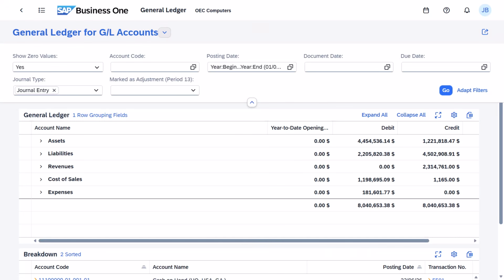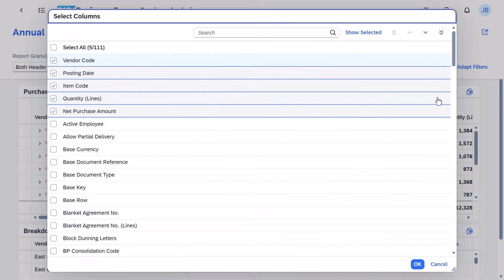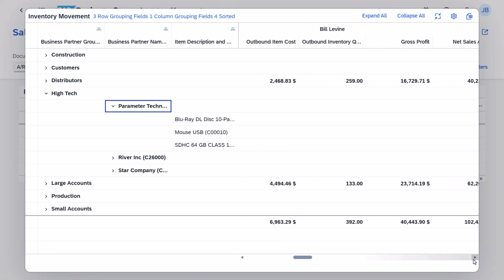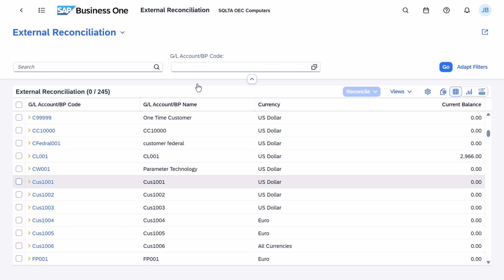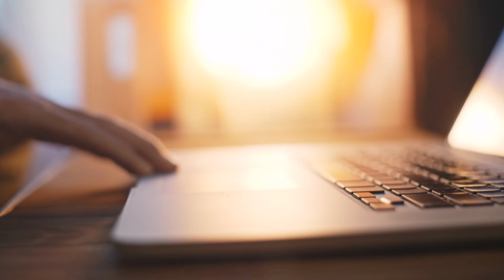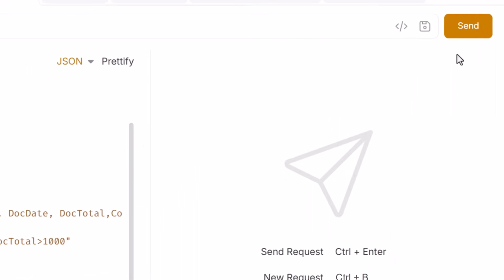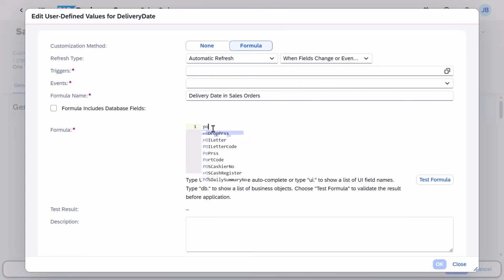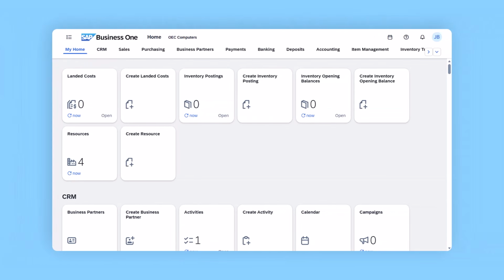SAP Business One 10.0 FP 2608: New Reports, Banking Features & Service Layer Enhancements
Discover the powerful reporting, banking, and extensibility innovations introduced in SAP Business One 10.0 Feature Package 2608.

In this video, you'll learn how the new analytical reports provide deeper visibility into financial, purchasing, and inventory data. You'll also see how the new banking applications simplify reconciliation processes and how Service Layer enhancements improve integration scenarios.

Topics Covered:

✅ General Ledger Report
✅ Purchase Analysis Report
✅ Inventory Movement Report
✅ Advanced report filtering and analytics
✅ External Reconciliation Apps
✅ Manual, Semi-Automatic, and Automatic Reconciliation
✅ Service Layer Webhook Enhancements
✅ Event Data Customization
✅ Conditional Event Triggering
✅ User-Defined Values (UDV) Improvements

Perfect for SAP Business One customers, consultants, developers, and administrators looking to maximize the value of FP 2608.